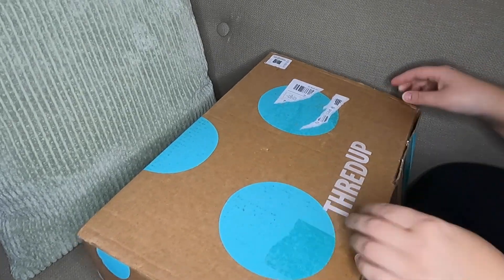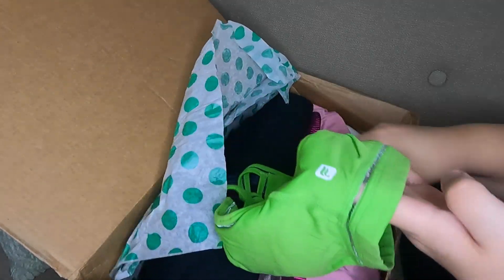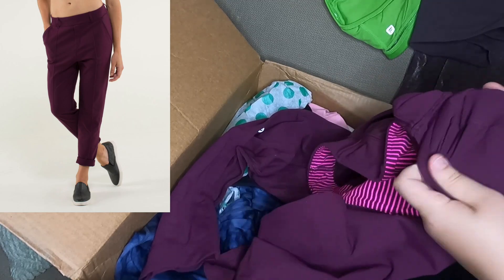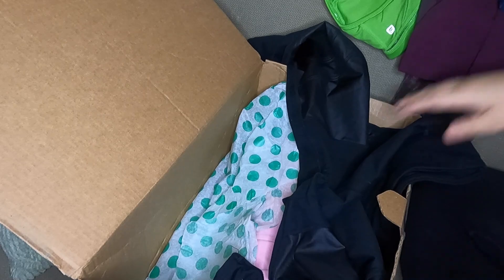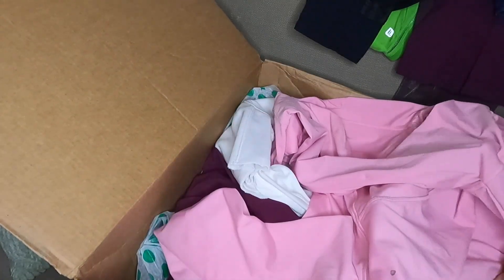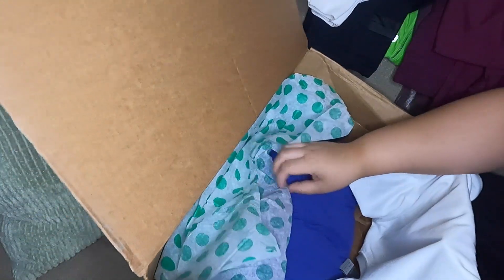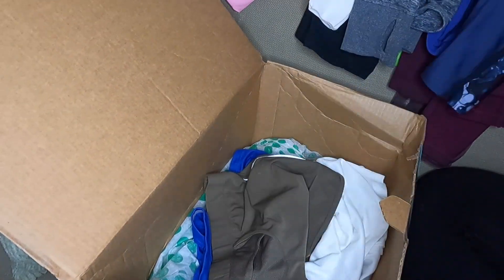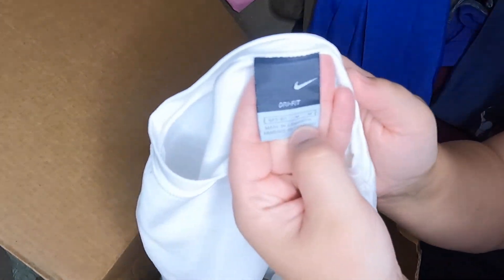THERE'S A NEW RESCUE BOX IN TOWN: ThredUp Active Brands Unboxing | 15 pieces for $60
I was able to grab one of Thredup's new "Active Brands" boxes when they briefly went live - I chose the size Medium option and received 15 items for $60. Check out what I found and if these boxes are worth ordering!

New to Thredup? Use my link for $10 off